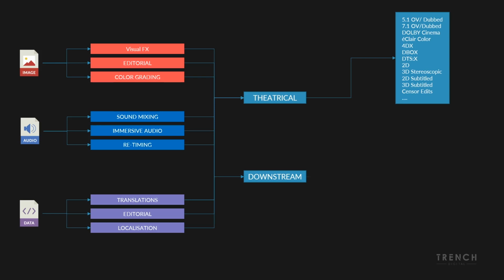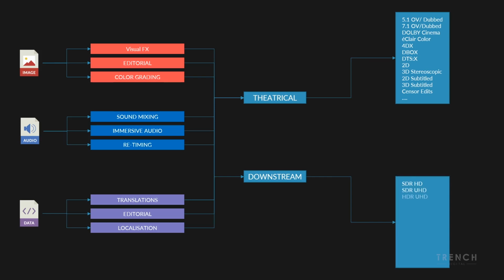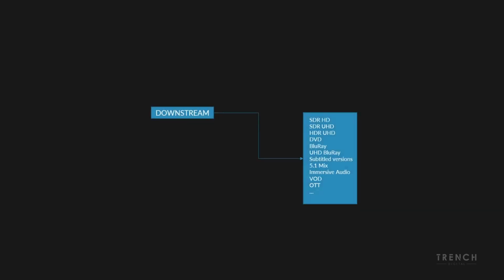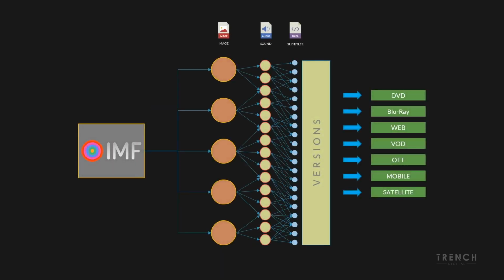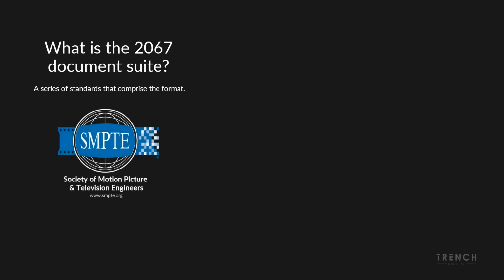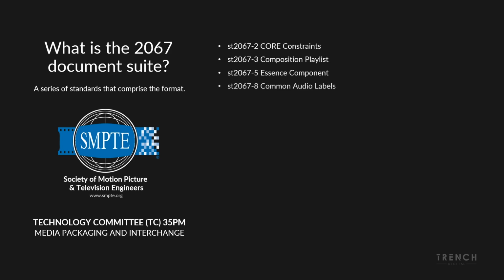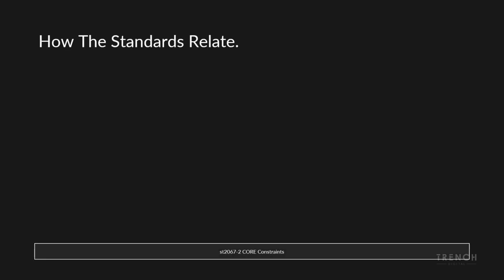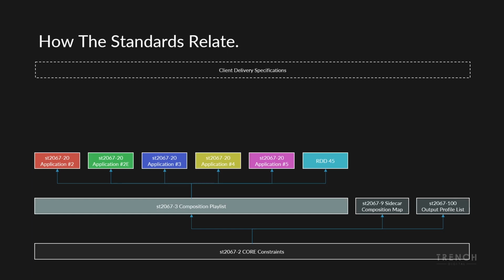01. Introduction & Overview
Course introduction and overview explanation on the format.